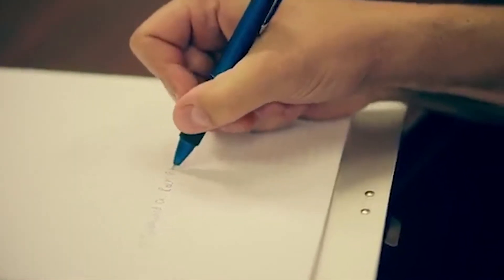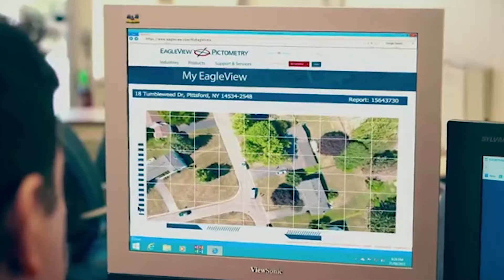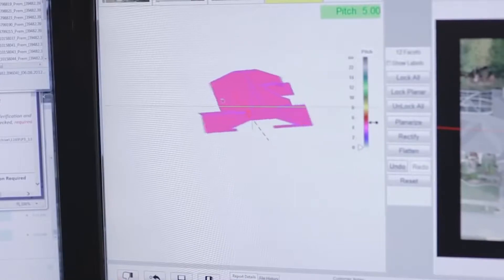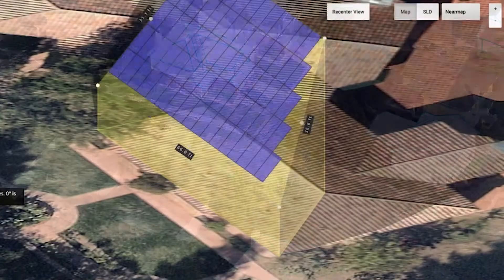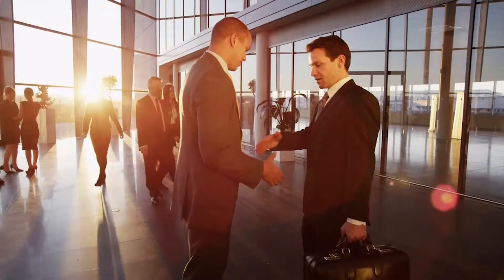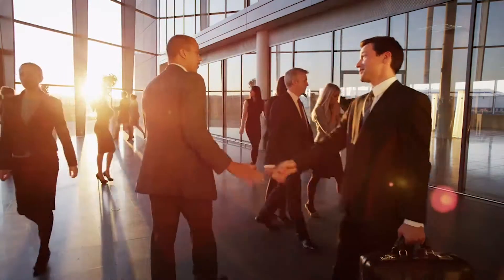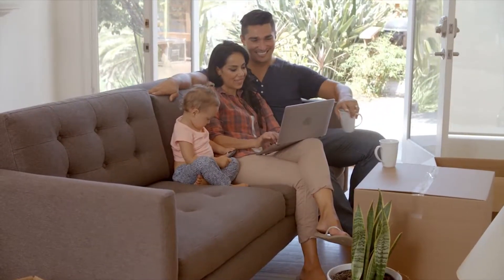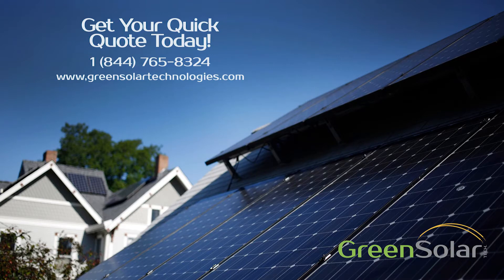Green Solar Technologies - Quick Quote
Our Green Solar Technologies Quick Quote gives you a fast and easy way to find out what system design is best for you and how much going solar cost for your home.

Solar Panels
Solar Energy
Electricity
Electricity Bills
Alternative Energy
Clean Energy
Green Energy Movement
Save Money
Go Solar
Solar Installation
Solar Company
Solar Installation Company
Solar Energy System
PV Cells
Green Solar Technologies

We are licensed, bonded, and insured. We have become one of the most trusted installers of custom solar electric systems across the United States area by providing innovative solar products and unmatched experience to residential and commercial consumers.